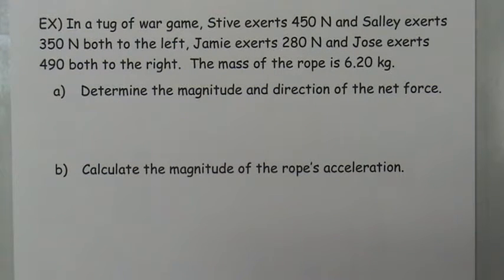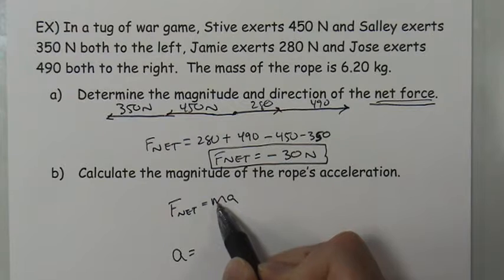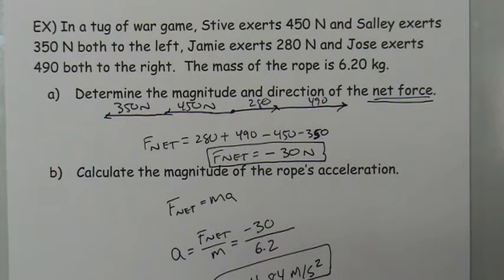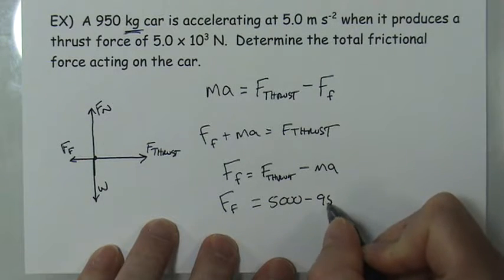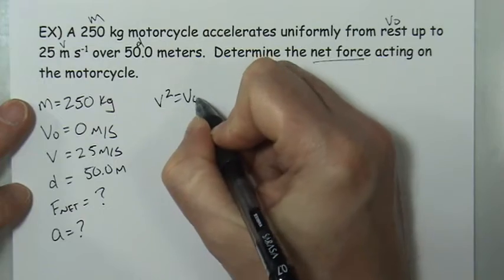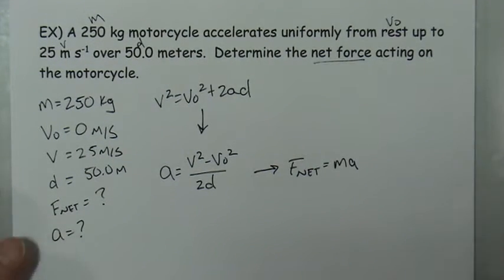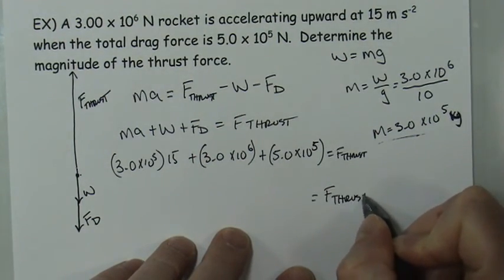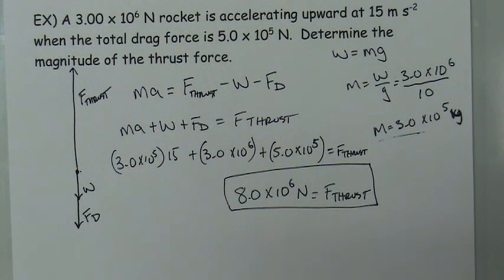2nd Law of Motion - Example Problems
Learn to use the 2nd Law to solve real world problems.